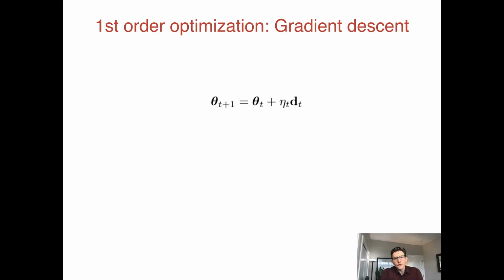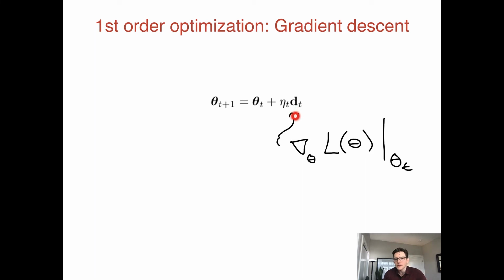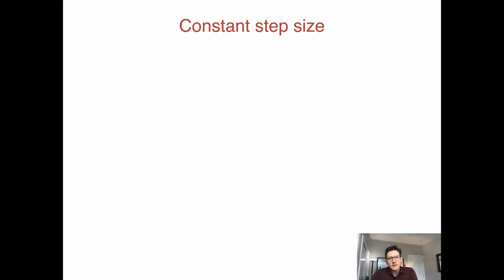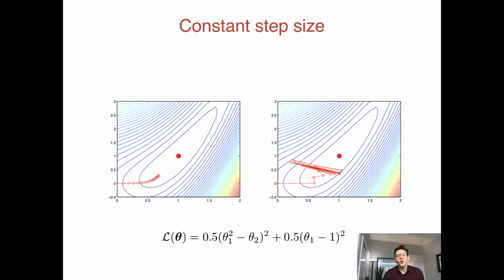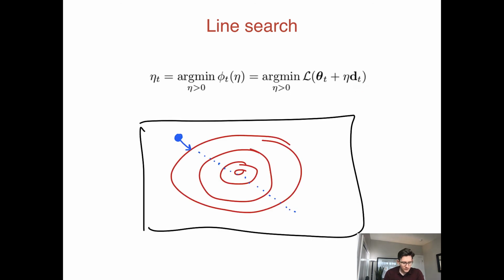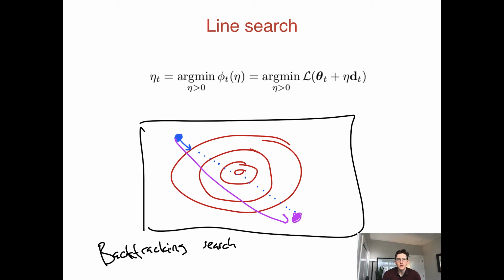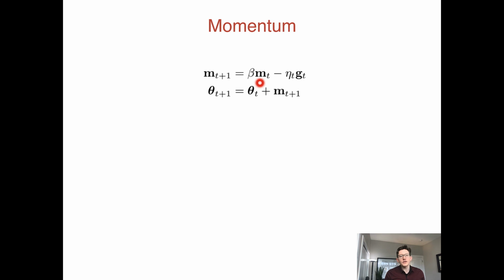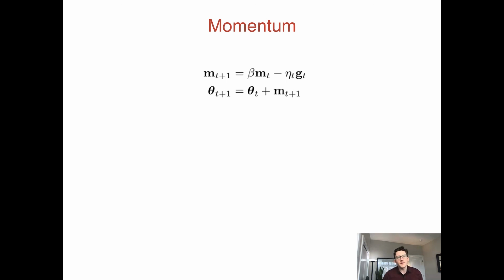12 - Gradient descent